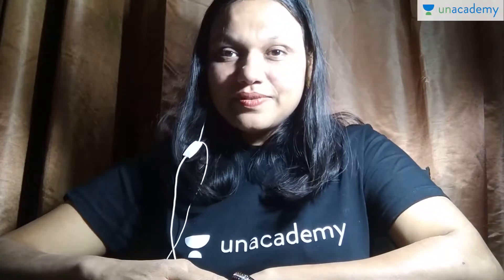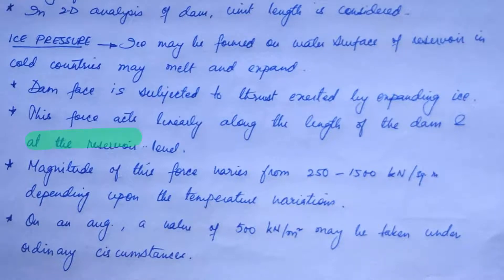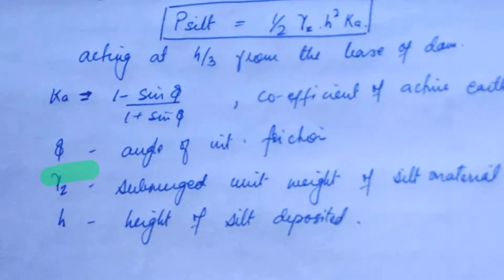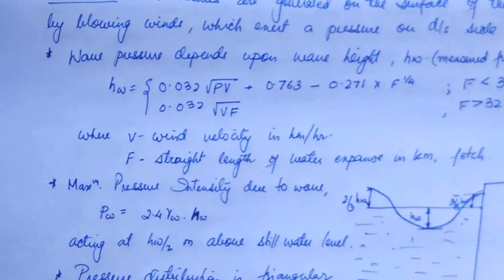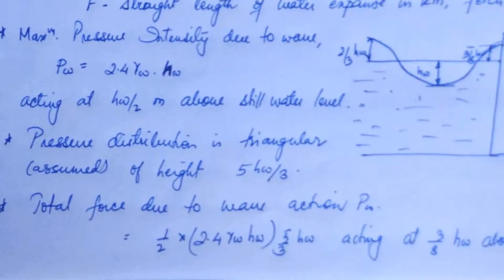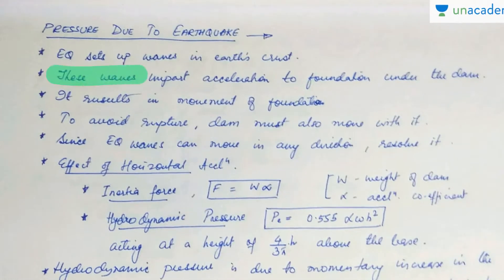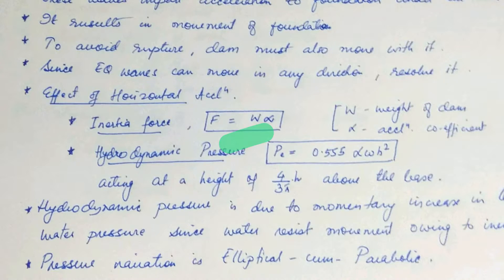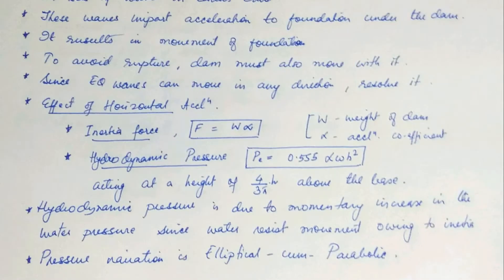Water Resources Engineering and Irrigation - Gravity Dams - GATE Civil - Unacademy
This lesson explains Gravity Dams, under the course, "Water Resources Engineering and Irrigation". Forces acting on Gravity Dam - Weight of dam, Ice Pressure, Silt Pressure, Wave Pressure, Earthquake Pressure is explained. Some important concepts and formulae are also precisely illustrated for the better understanding of the subject.